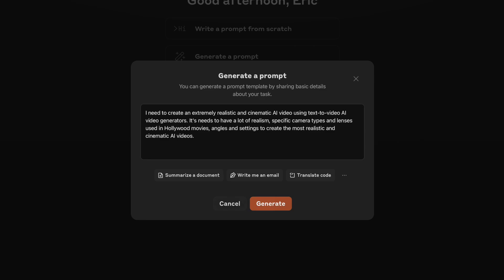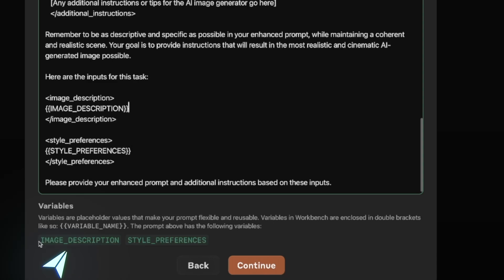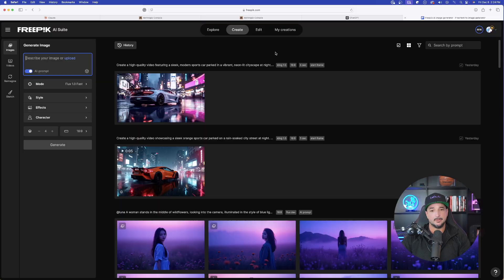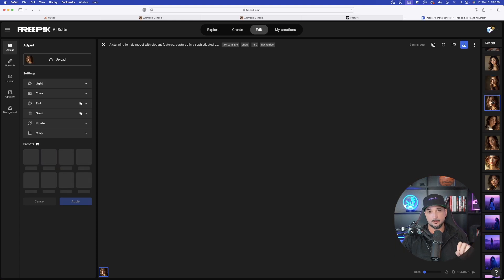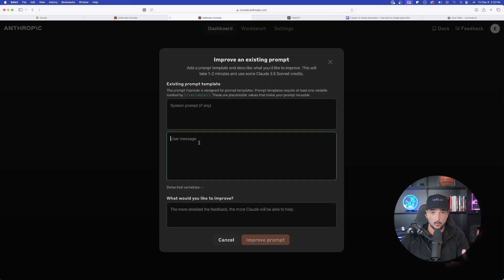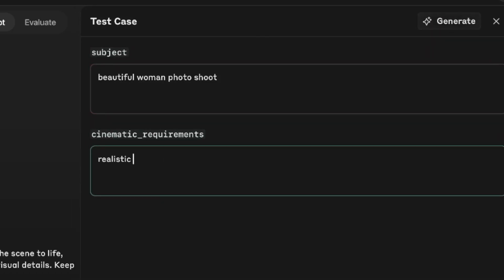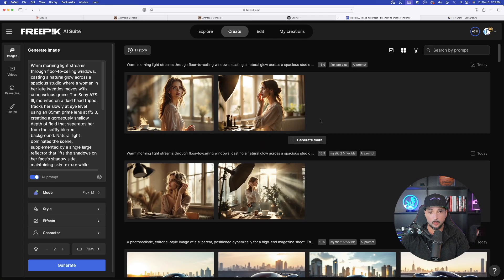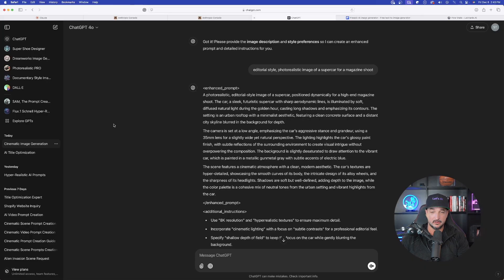Stop Writing Bad Prompts! Prompt Improver Will 10X Anything, Anthropic & Claude AI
Anthropic AI released a tool with Claude AI to create or improve any prompt, for anything you need.

In order to use the Anthropic console, you do need to add some additional credits to your account. This is separate from Claude's monthly subscription. But you can just add them as needed.

Here's the breakdown:
0:00 Intro
1:00 Prompt 1
3:20 Improve Prompt
5:28 Prompt 2
7:17 Improve Prompt 2
8:53 Prompt 3
9:56 Conclusion